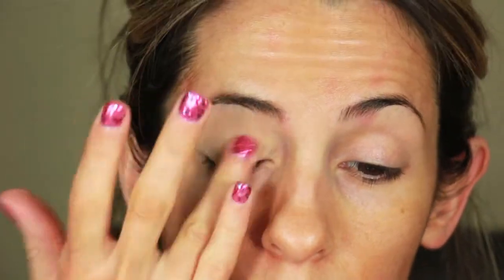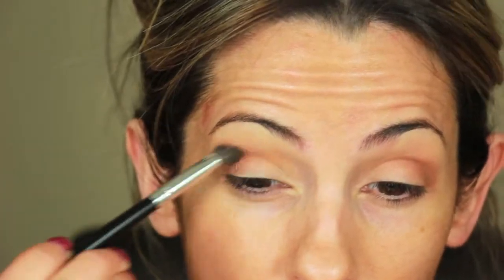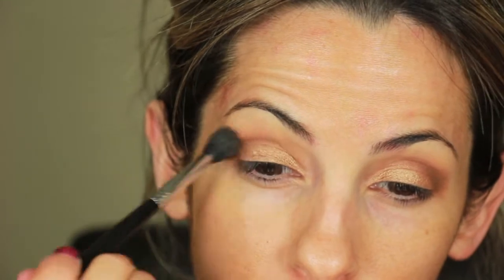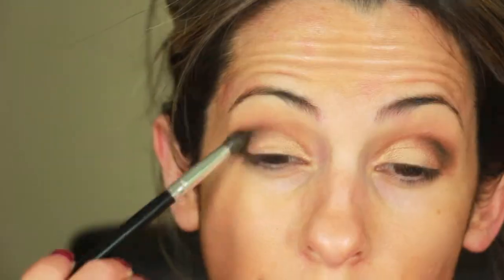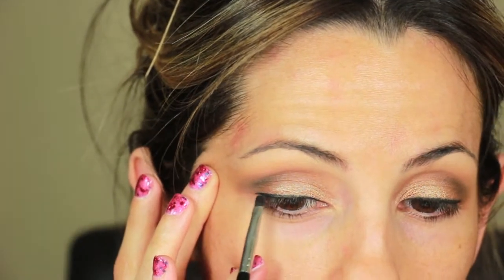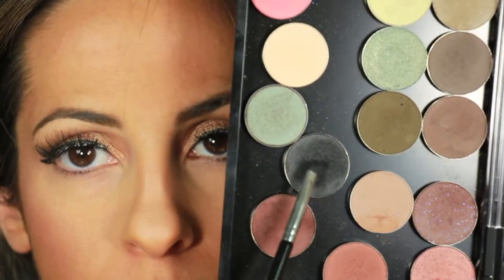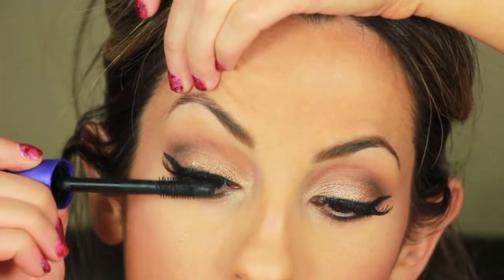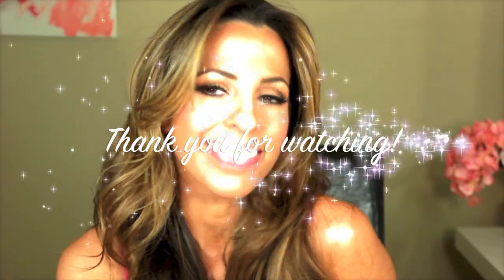Fall Eye Tutorial - Happy Thanksgiving!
Song: Invisible Love

Products:
CS Hotpot - Pumpkin Pie
MAC - Sadle
CS Hotpot - Barista
CS Hotpot - Incognito
CS Hotpot - Chamois Nude
Maybelline Eye Studio Lasting Drama Gel Eyeliner- Blackest black
CoverGirl Lash Blast - Very Black